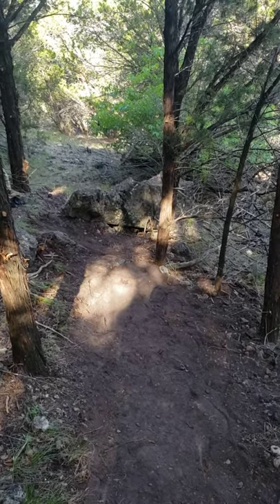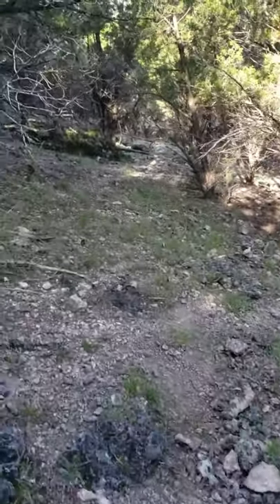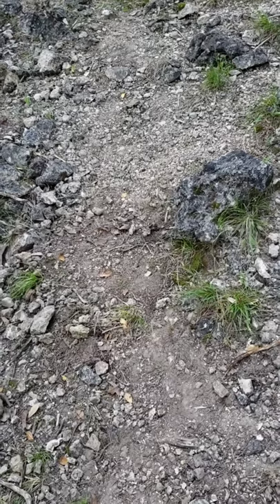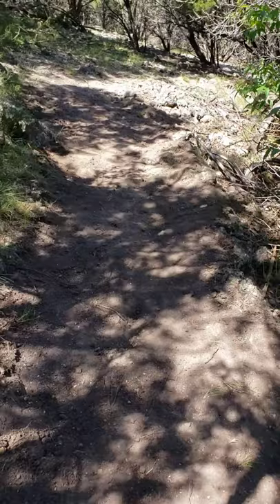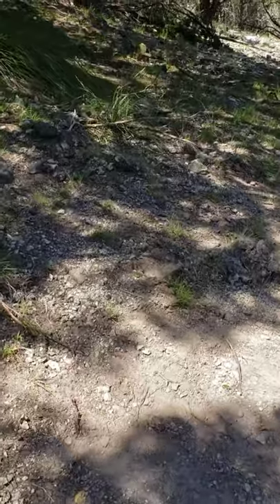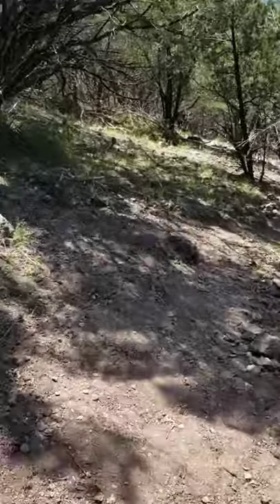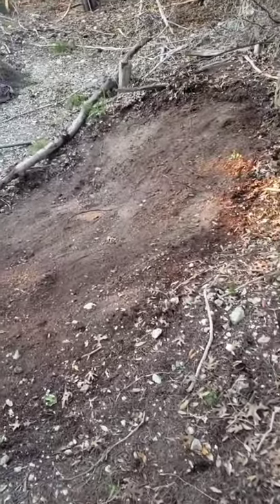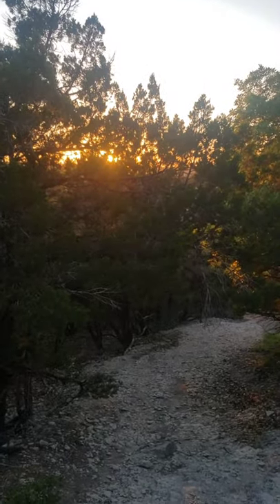Trail Building Series EP2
Episode 2 in my trail building series.
Musician: @iksonofficial